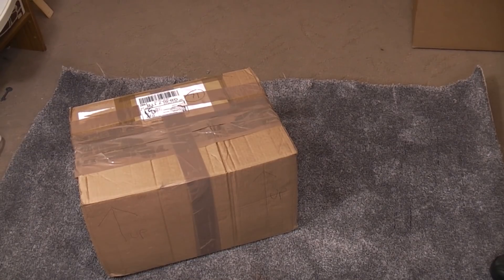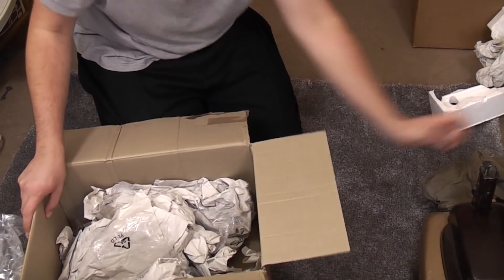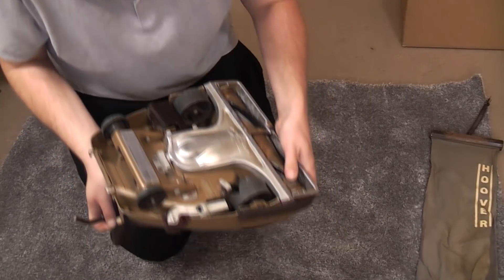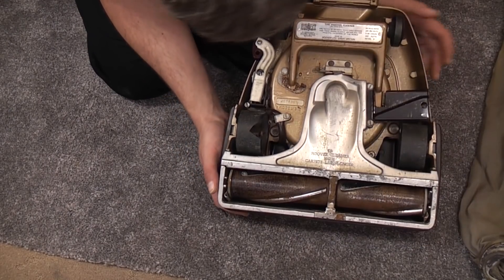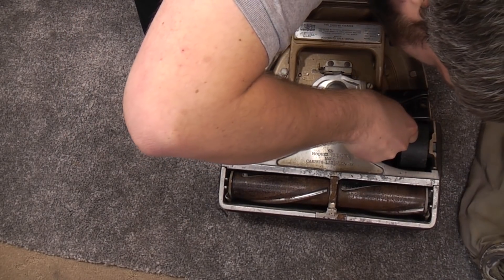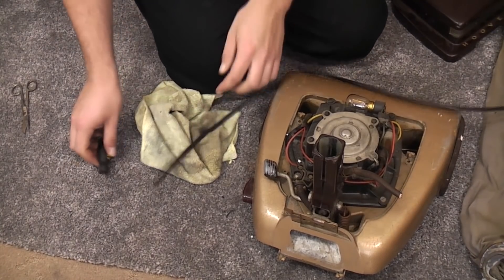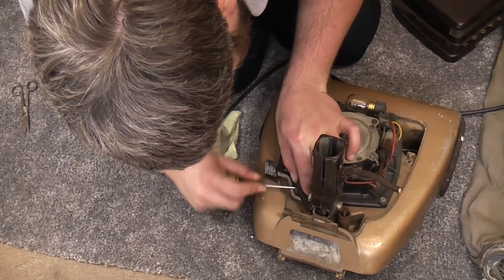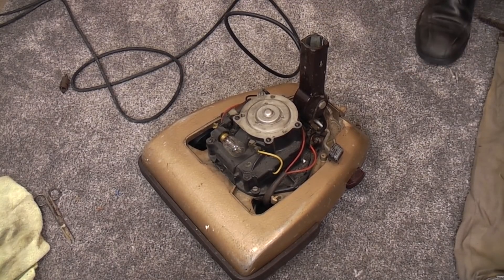Hoover Senior 612 - First Look and Unboxing, before Refurbishment!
We have a classic Hoover to unbox and look at today thanks to the Manchestervacs collection! But what sort of state will it be in? Will it work? Will the bag make me ill? Let's find out!